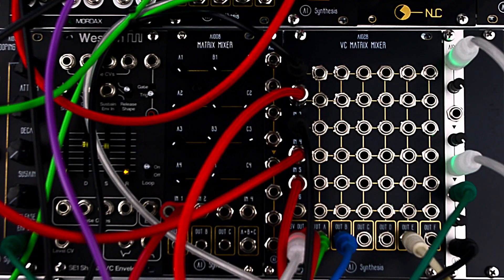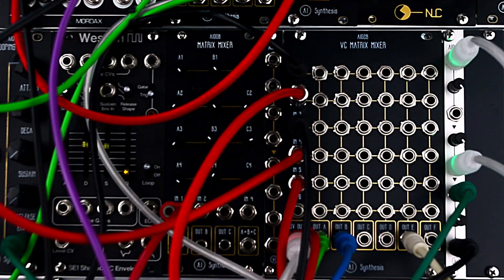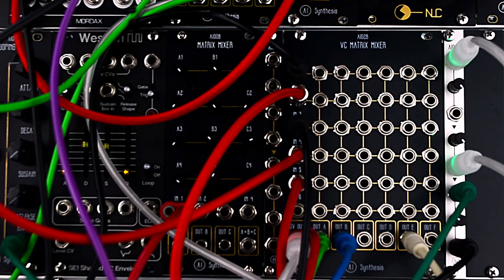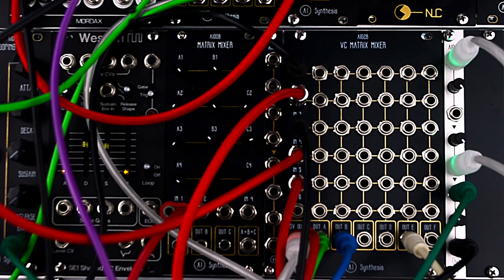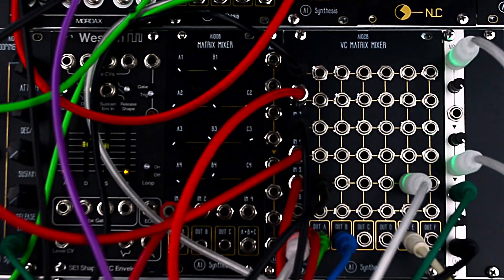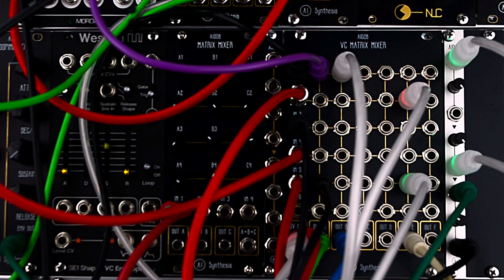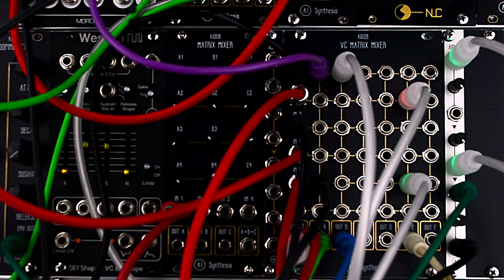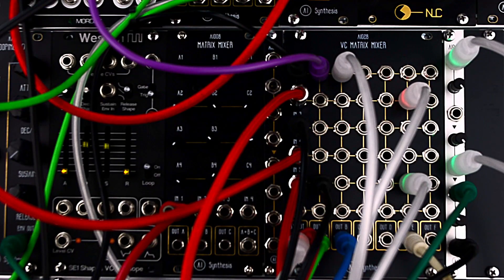AI028 Voltage Controlled Matrix Mixer Demo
A Demo Video for the AI028 Voltage Controlled Matrix Mixer

The AI028 Voltage Controlled Matrix Mixer is a 6-input, 6-output Matrix Mixer, with 36 Linear VCAs to control how much each input is fed to each output (0-5V). The Module can distribute audio and/or control voltage, and has a dedicated 5V output for use with passive or active attenuators for manual volume control.

It can be purchased as a module, or DIY Kit and PCB/Panel Set